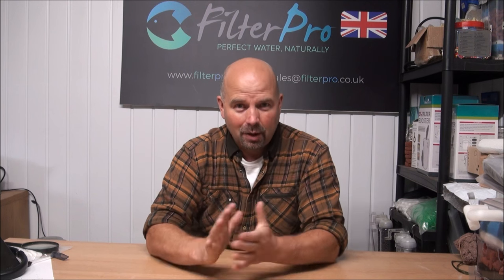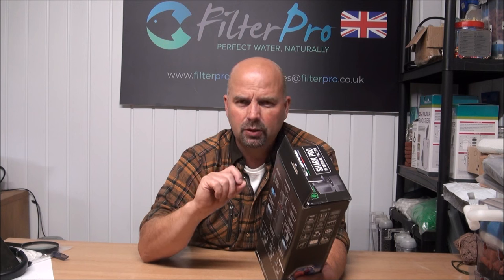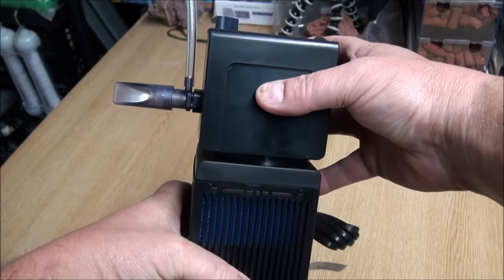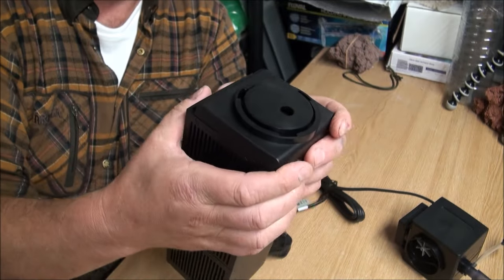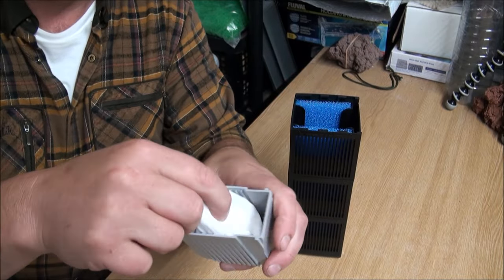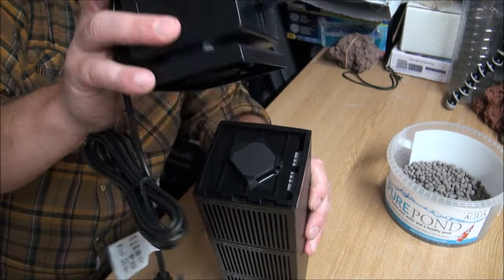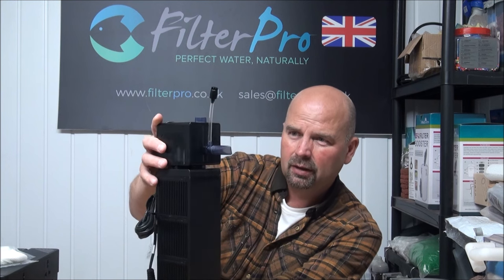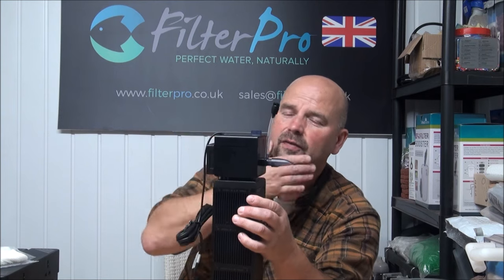Pimp My Filter #85 - Sicce Shark Pro 900 Internal Filter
This is a filter which is great and frustrating in equal measures. I may have sounded a bit negative during this video but compared to other options it is a genuinely good filter.
I like how Sicce have tried to make a filter different to other internal filters so I commend them for that.
Booster filter for canister filters

VERY IMPORTANT:
*Avoid using water conditioners which claim to bind / remove / detoxify ammonia, nitrite and nitrate as it will have a pronounced starving effect on the bacteria. When bacteria is starved the population will be low as it grows in line with the available 'food'.
A normal conditioner will allow the bacteria to fully populate the whole system and take away the 'need' to add more bacteria after maintenance / water change.
Most people get conned into regularly using bacteria additives and that is simply to mask the side effects from a damaging conditioner and a failing filter.
A normal conditioner like Tapsafe, Aquasafe, API Stress Coat etc. is all you need when a tank is properly set up, a filter is suitably sized (and properly set up) and Nature is allowed to so what Nature does.*

See below for notes on how much media is recommended for different stocking scenarios. The Q&A page of the FilterPro site has extensive notes on recommended treatments and how filtration works.

Don't "eat ze bugs" - grow your own food and create a new system you can check out my efforts to create a new system to navigate Agenda 2030 / 50-in-5 on my Thousand Yard Stare channel

This series of videos is all about trying to squeeze more efficiency out of internal and external aquarium filters which generally have a limited filtering capacity